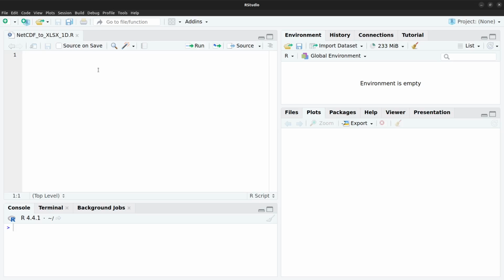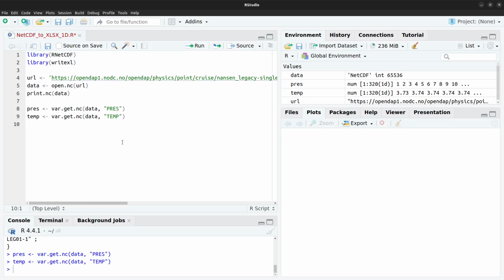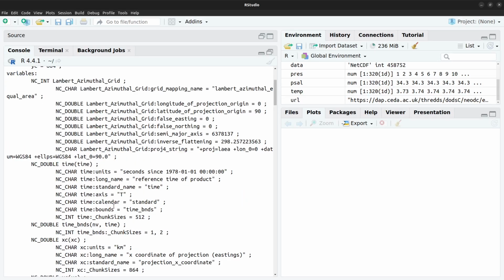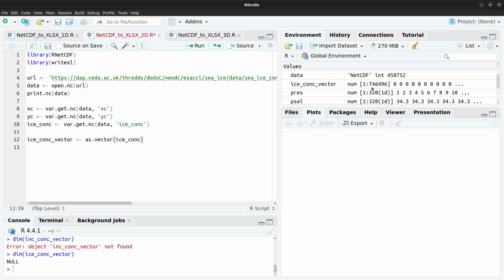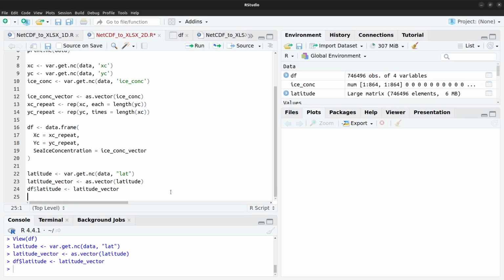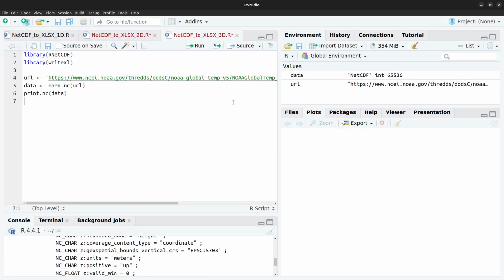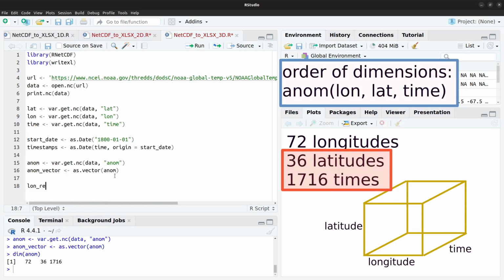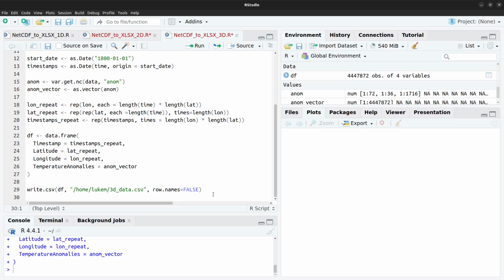How to write a data from a NetCDF file to a CSV or Excel file using R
In this video, you will learn to write data from NetCDF files to a CSV or XLSX file that you can open in Excel or your favourite spreadsheet editor.

# Chapters
00:00 Introduction
00:38 Variables with 1 dimension
07:22 Variables with 2 dimensions
18:27 Variables with 3 dimensions

# How to cite this course
If you think this course contributed to the work you are doing, consider citing it in your list of references. Here is a recommended citation:

*Marsden, L.* (2024, May 31). NetCDF in R - from beginner to pro. Zenodo.

# Code
This tutorial series is accompanied by a Jupyter Book with code, explanations and more examples. You can find the relevant section here:

# Data used in this tutorial:

*Citation:*
*Elizabeth Jones* (2022) CTD data from Nansen Legacy Cruise - Joint cruise 2-1 Staion: P1_NLEG01-1

*Citation:*
*Lavergne, T.; Sørensen, A.; Tonboe, R.T.; Kreiner, M.; Saldo, R.; Birkedal, A.; Baordo, F.; Aspenes, T.; Eastwood, S.* (2023): ESA Sea Ice Climate Change Initiative (Sea_Ice_cci): High(er) Resolution Sea Ice Concentration Climate Data Record Version 3 (SSM/I and SSMIS). NERC EDS Centre for Environmental Data Analysis, 17 May 2023. doi:10.5285/eade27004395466aaa006135e1b2ad1a.

*Citation:*
*H.-M. Zhang, B. Huang, J. H. Lawrimore, M. J. Menne, and T. M. Smith* (2019): NOAA Global Surface Temperature Dataset (NOAAGlobalTemp), Version 5.0. NOAA National Centers for Environmental Information. doi:10.25921/9qth-2p70 Accessed 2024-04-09.